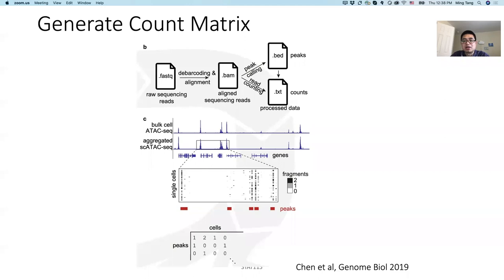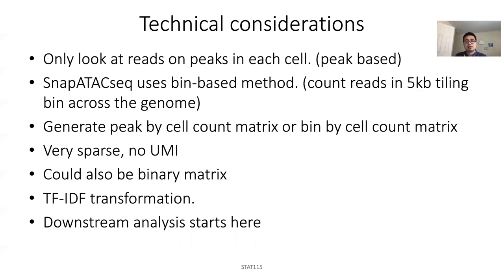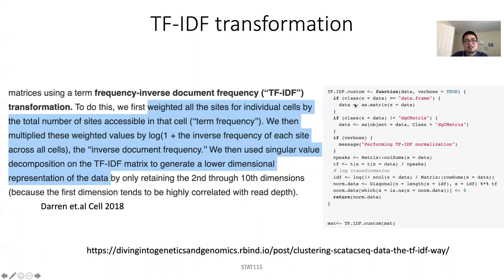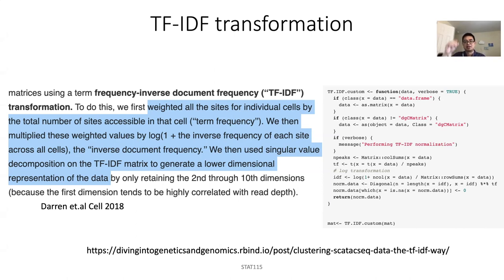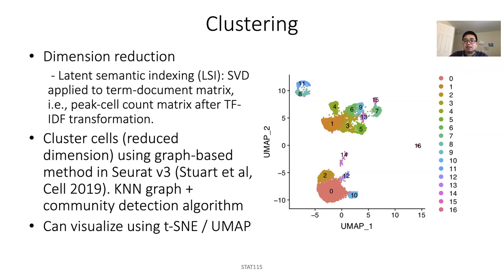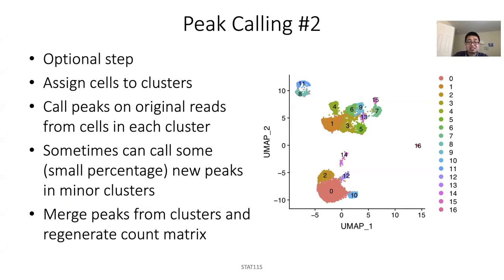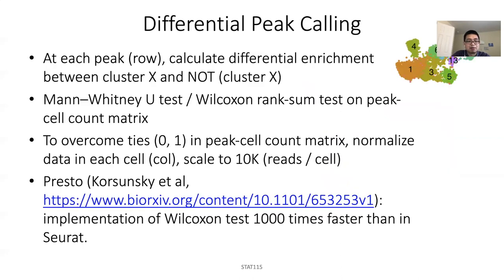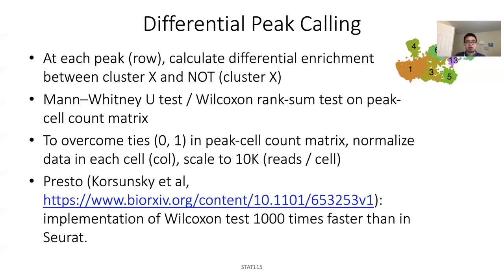STAT115 Chapter 21.3 Single-Cell ATAC-seq Analysis